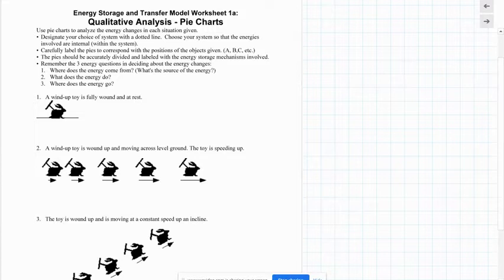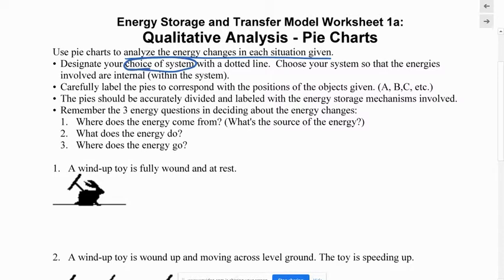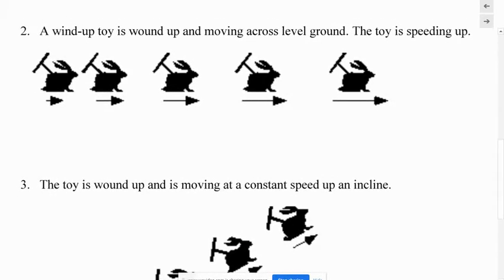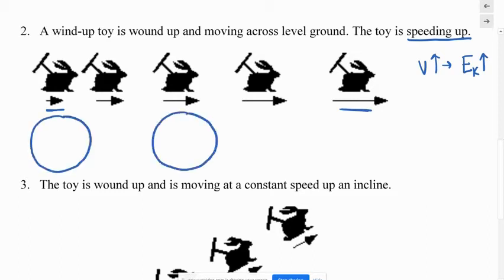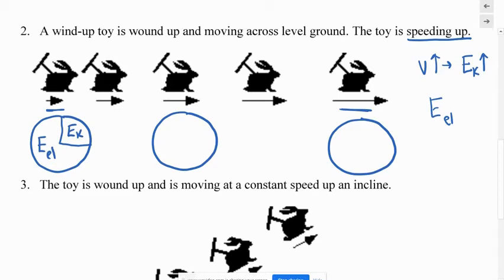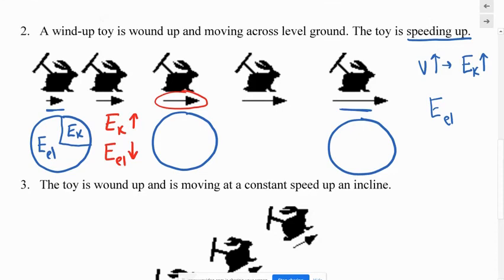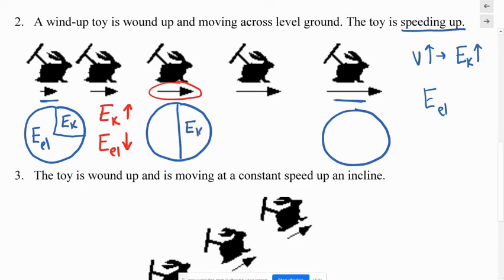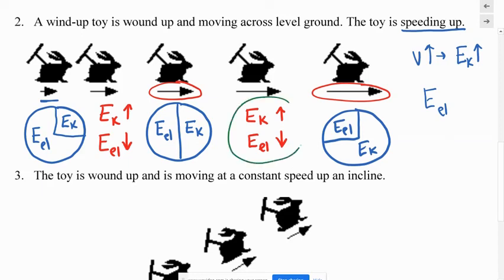Energy Pie Charts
This video describes how to make pie charts for the energy unit.